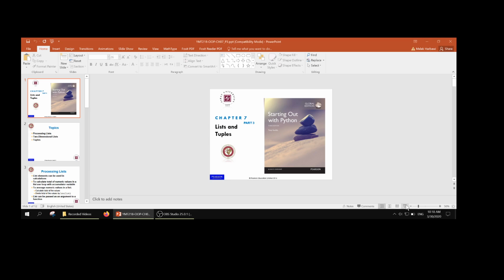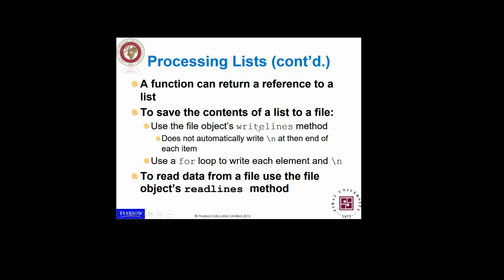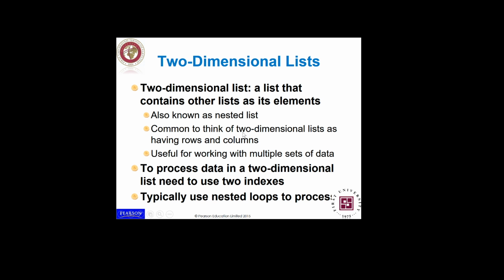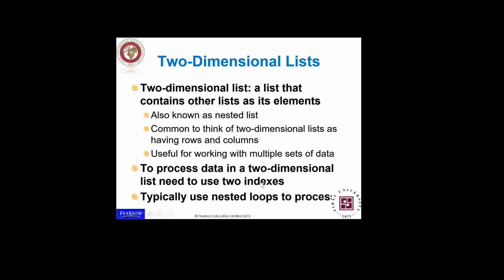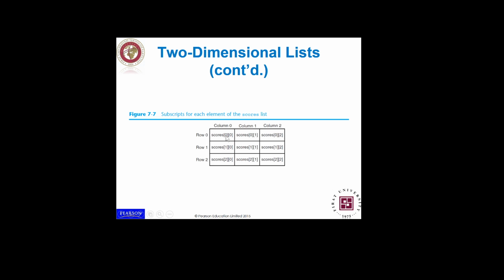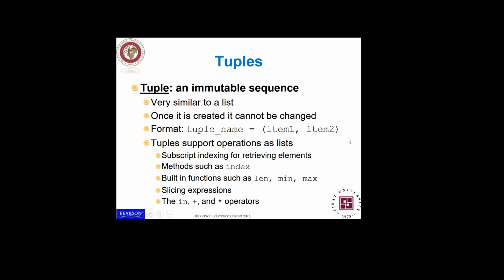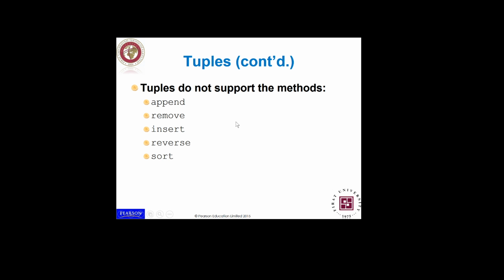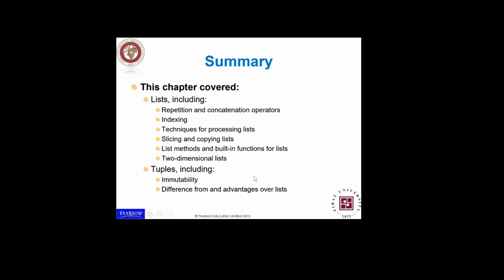CH07 YMT218 OOP P3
OOP in Python:

List and Tuples - Processing lists, Two-dimensional lists, Tuples.